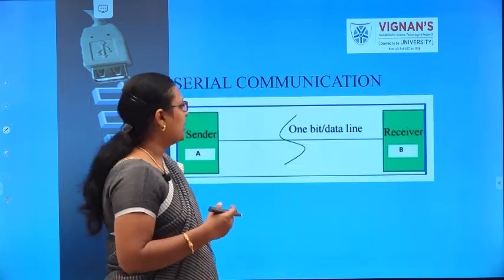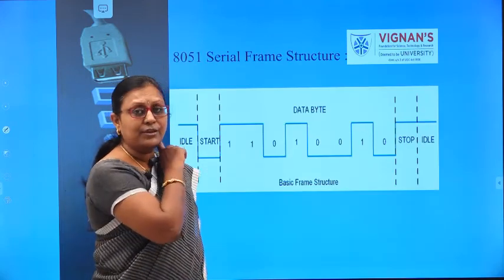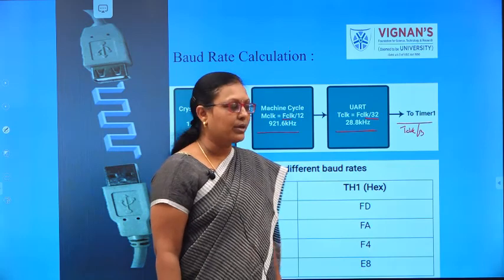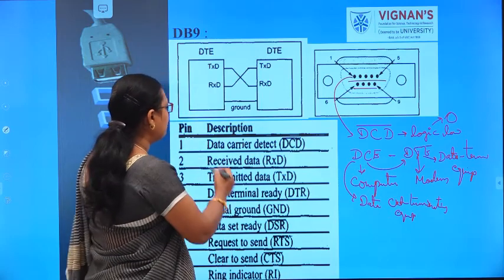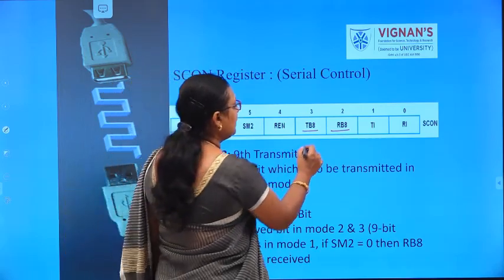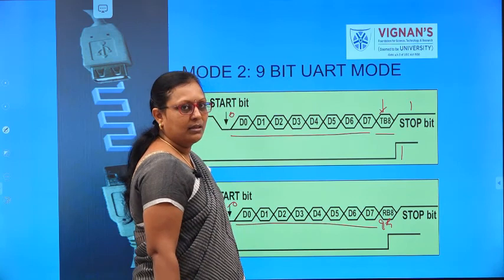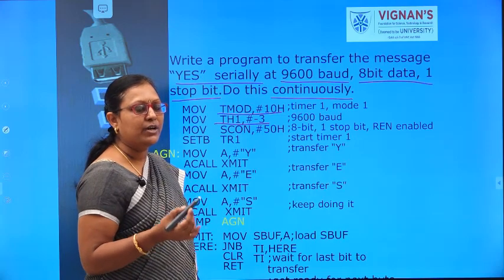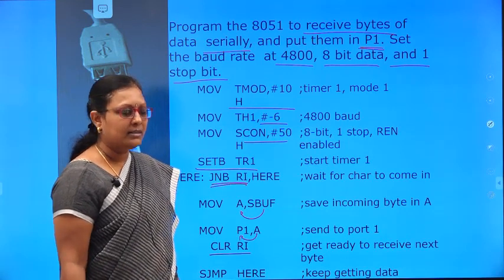Unit II ES VideoV